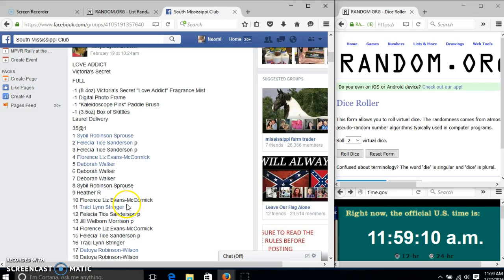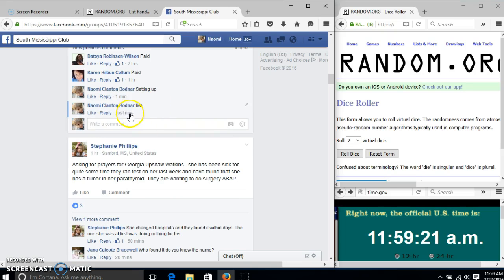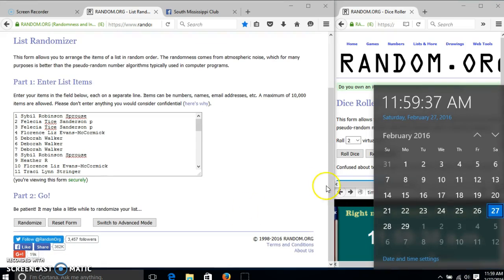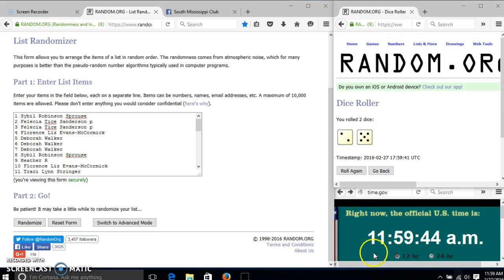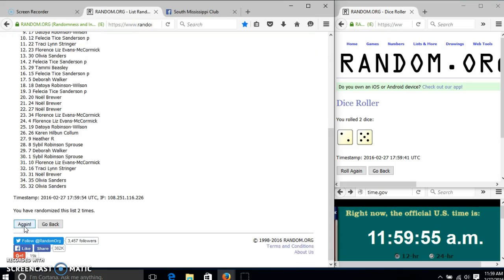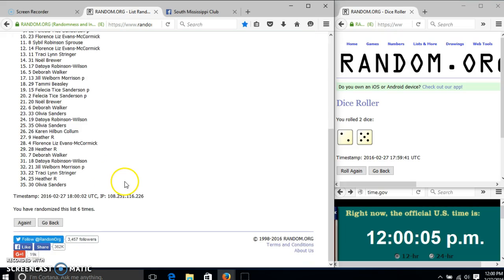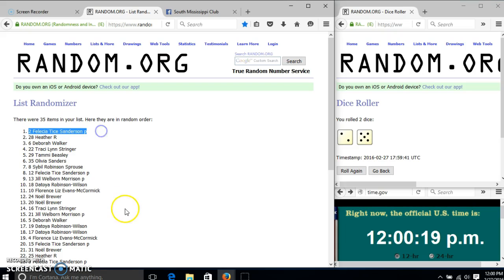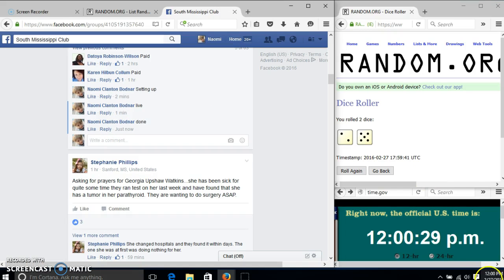Tanya's Love Addict Razz 2/27/16